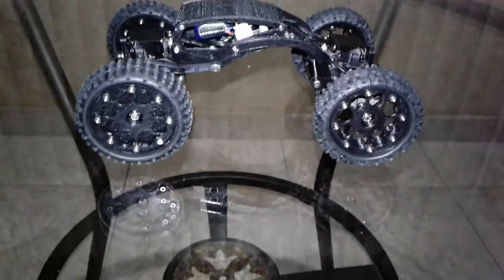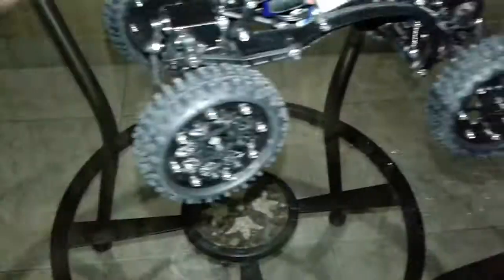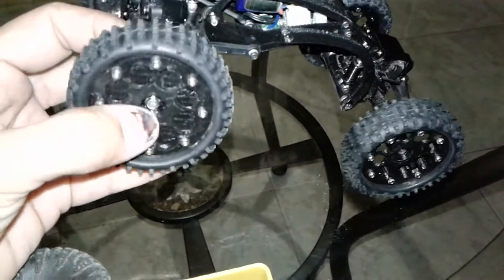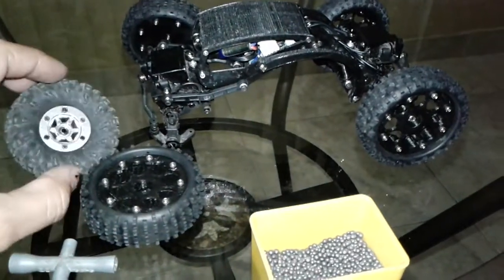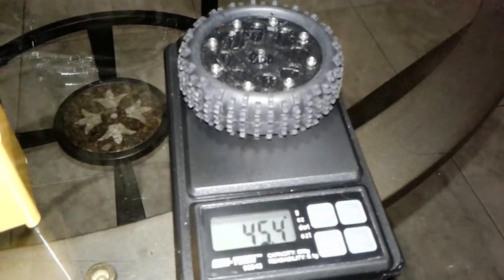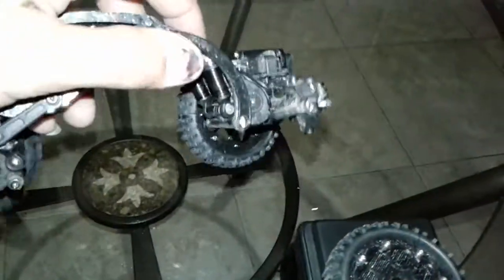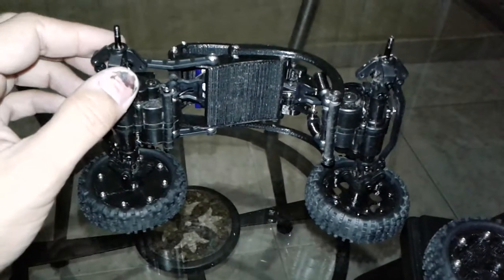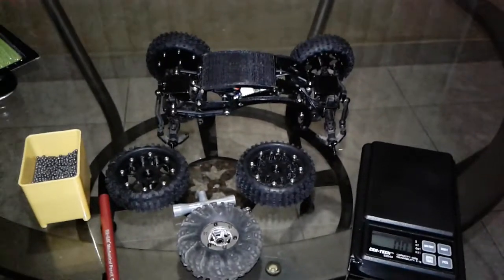Basher Rocksta Stingray Chassis 5 Beadlocks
Just showing off the Stingrays new shoes! I printed some beadlock wheels for the HSP 1/18 tires so that I could mount them with no glue. I also made two versions of the wheel so that I could use 9mm spent cases for weight on one or bb's/birdshot/ankle or wrist weight metal fill on the other. Not fully weighted the sealed wheel came up to 45.4 grams, unweighted wheel came up about 21 grams lighter. You can weigh them down even more but leaving a bit empty allows for the weight to travel to bottom of wheel lowering the center of gravity of the crawler. I will be adding these to my Shapeways shop so that you can try them out. Only issue is they charge by how much matterial is used so if they are too expensive I will try to add a 1 inch variation on stock width with offset to allow same stance as my rig and also allow for you to weight them down for cheaper.

Gamyrc Shapeways Store

Gamyrc Thingiverse account for free 3d Print files on micro parts and other stuff: